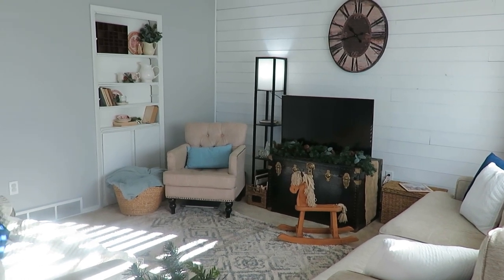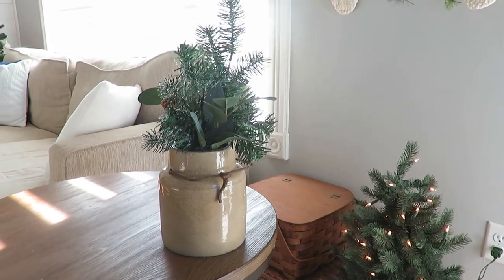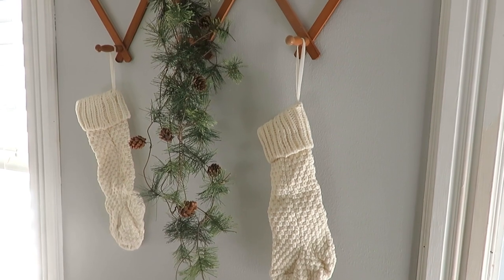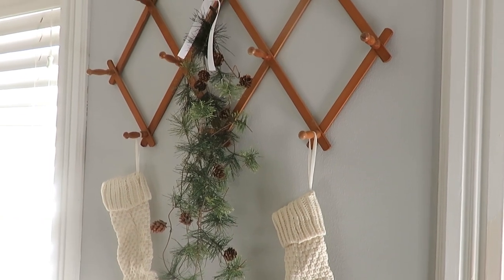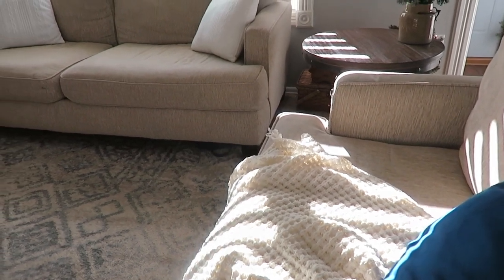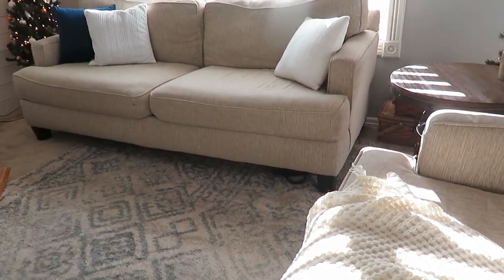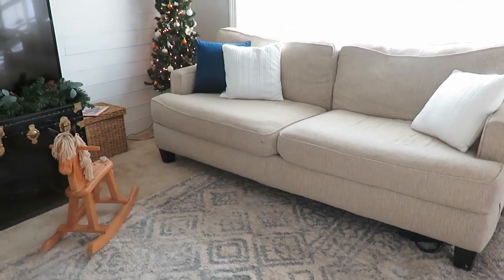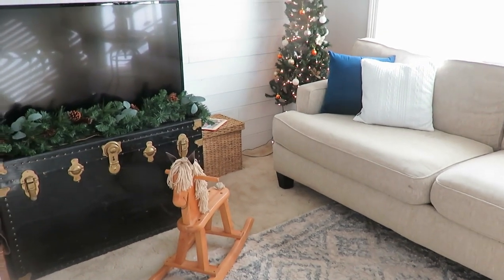Christmas Home Tour 2021| Charming vintage, white and natural cottage style Christmas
Welcome to my Christmas Home Tour for 2021!  I am excited to share my main living areas of my home decorated in a charming and simple cottage style.

200 East Park Ave.